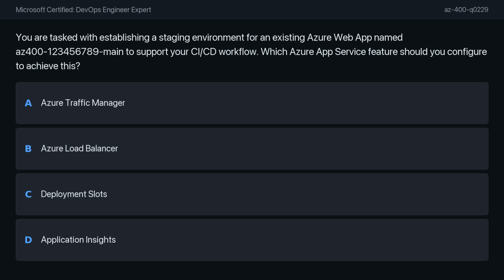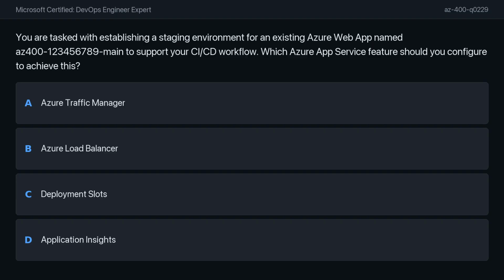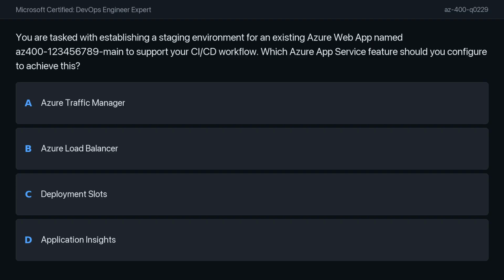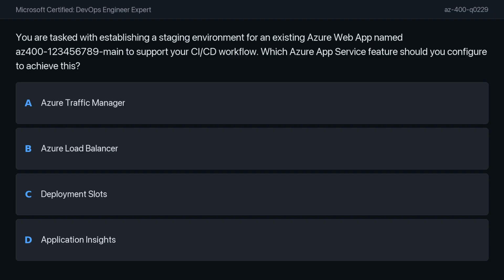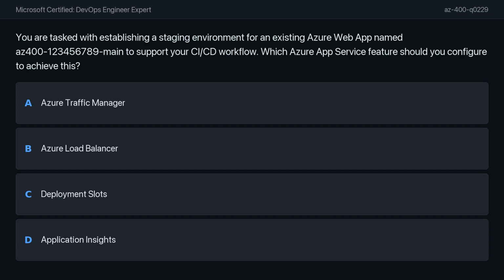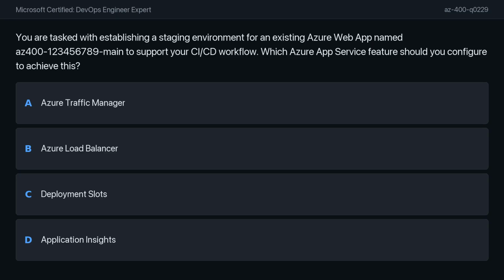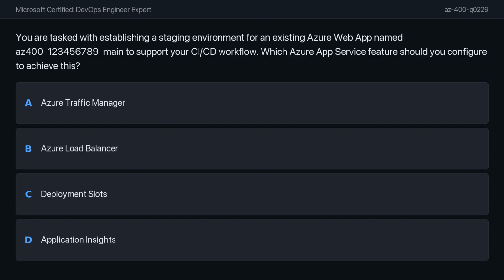Certingo | Microsoft Certified: DevOps Engineer Expert (AZ-400) — Question 229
🎯 Getting ready for the Microsoft Certified: DevOps Engineer Expert (AZ-400) certification? Practice FREE with a real exam demo

📚 Microsoft Certified: DevOps Engineer Expert (AZ-400) | Question 229

You are tasked with establishing a staging environment for an existing Azure Web App named az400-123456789-main to support your CI/CD workflow. Which Azure App Service feature should you configure to achieve this?

🎯 Category: Define and implement continuous delivery and release management strategy